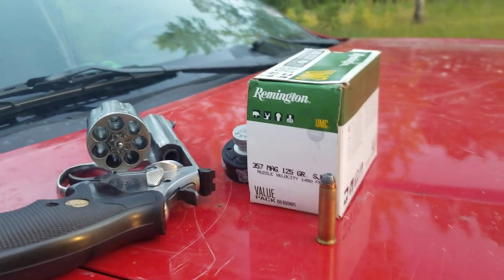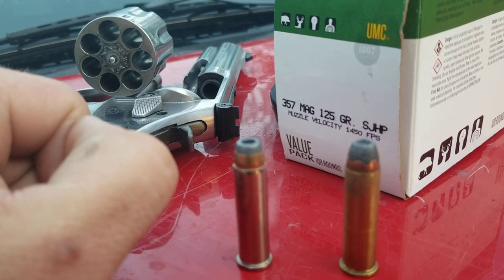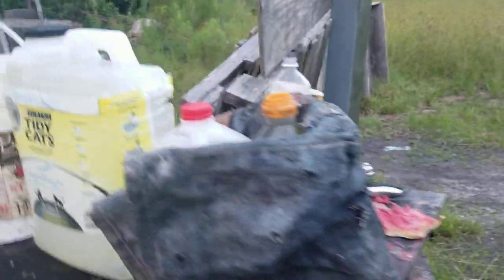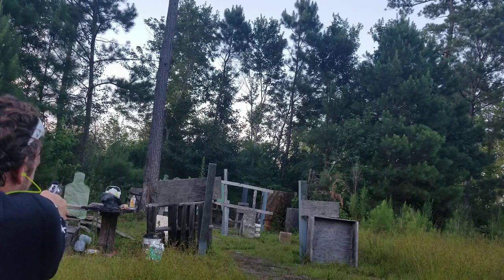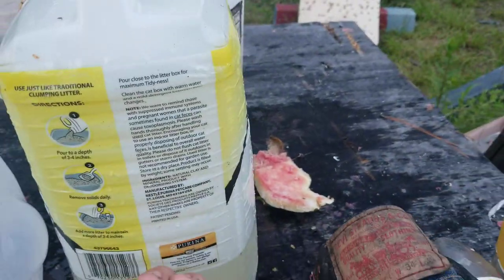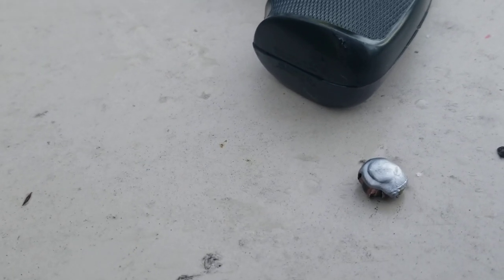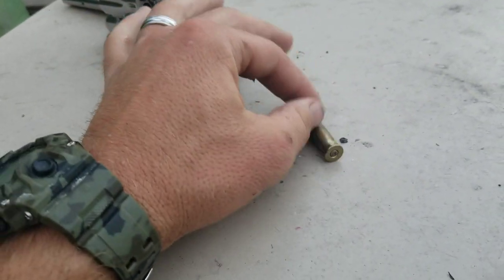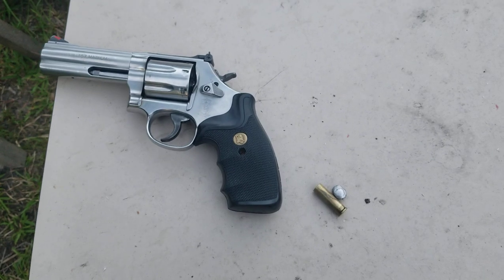Ammo test: Remington 357 magnum 125 grain SJHP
Green and white box Remington 125 grain 357 mag SJHP.   Test gun S&W 686 .  As FBI stats and retired LEO will attest this is the street proven man stopper of the 1980s and early 90s.